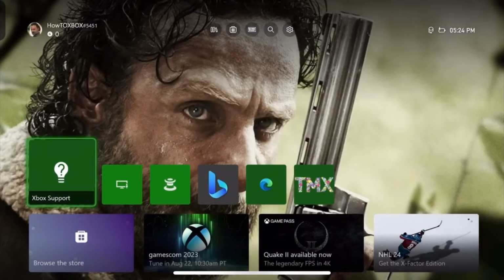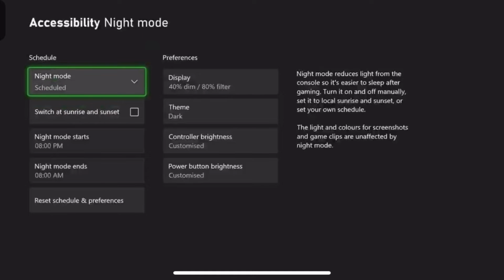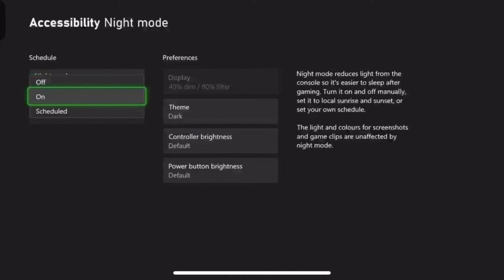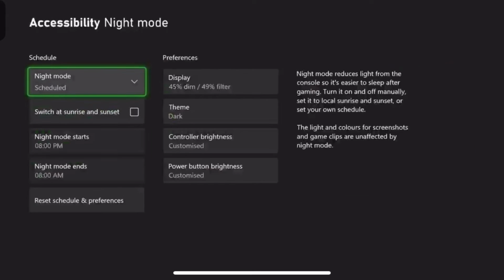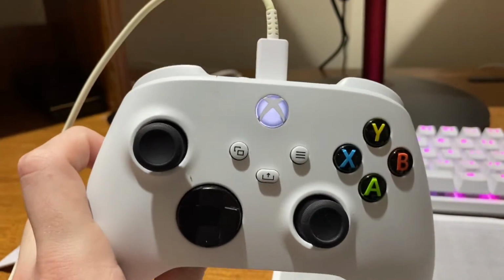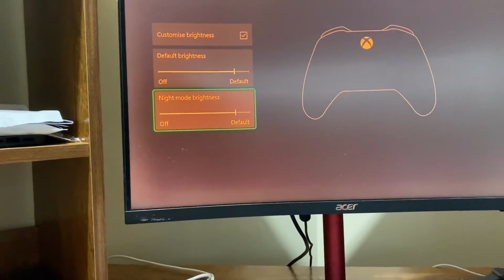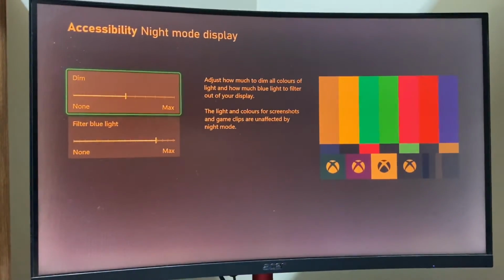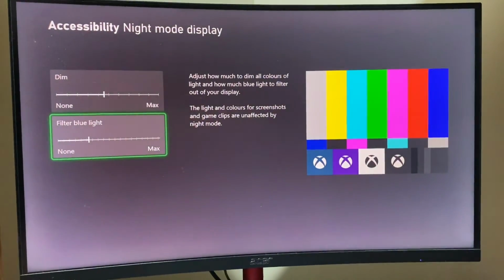HOW TO activate NIGHT MODE on XBOX Guide (and heaps more cool FEATURES!)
Hey guys, in today’s video, I show you how to activate night mode on your Xbox through different ways you can set it up.￼

From scheduling it, from sunrise and sundown, completely having it on all the time, or setting it as your own personal time to how you like.￼

Make sure you stay tuned during the video so you don’t miss any of the cool features such as being able to change your dimness and your blue light filter to anything you like and changing the dimness of your controller button and your Xbox power button.￼

Contents:
00:00 - Intro
00:19 - How to activate night mode/explanation
02:05 - How it works
04:22 - Conclusion